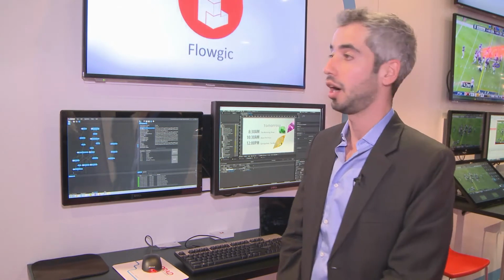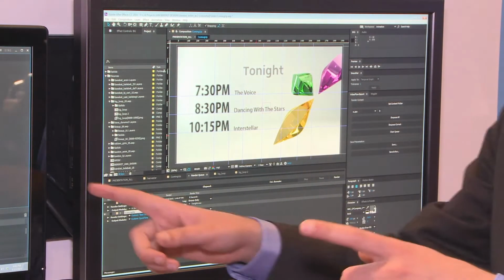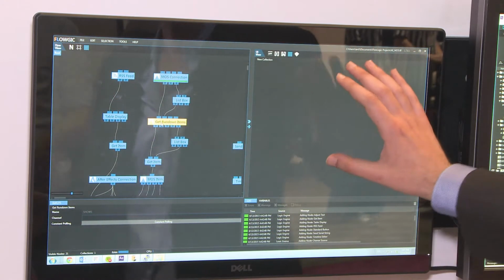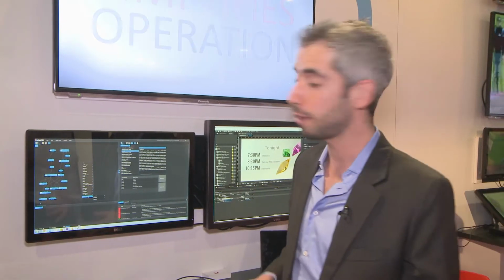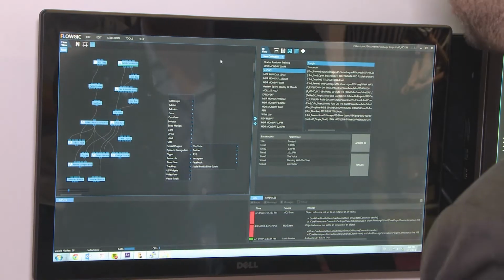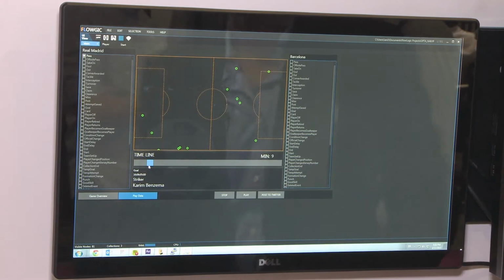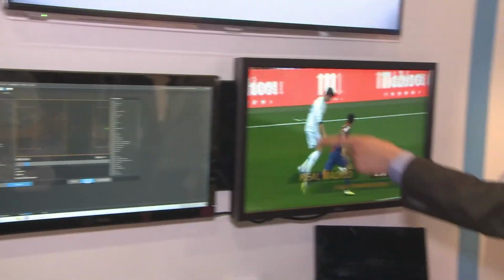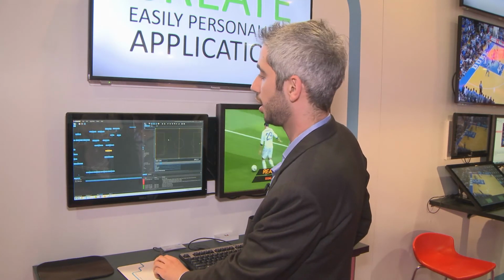Orad's 2015 Flowgic Presentation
Flowgic integrates cross protocols, databases, customized user interface (UI), and more. It enables the user to create personalized workflows without requiring programming, and to control everything from one user interface.